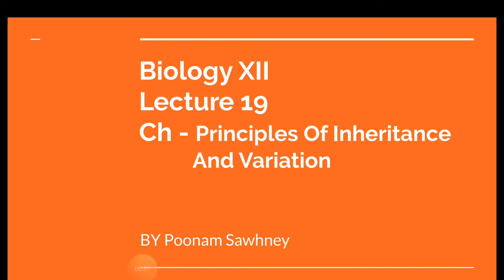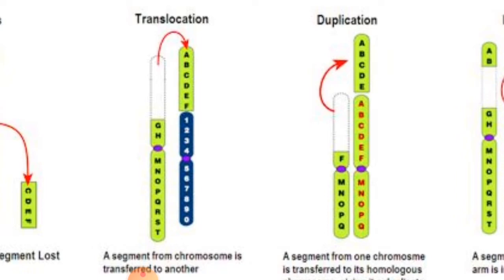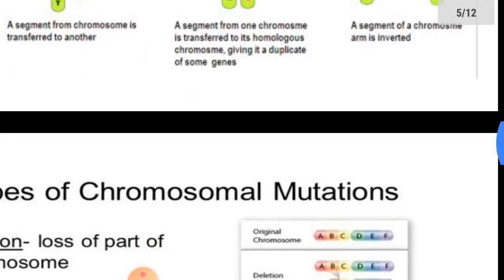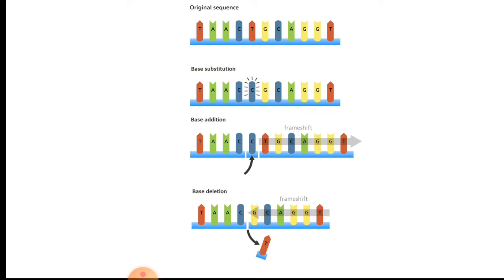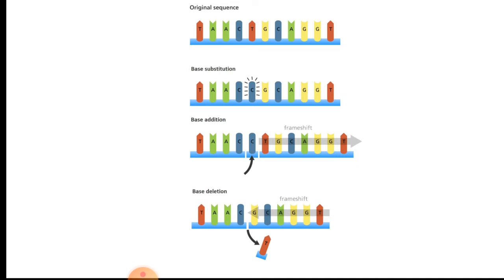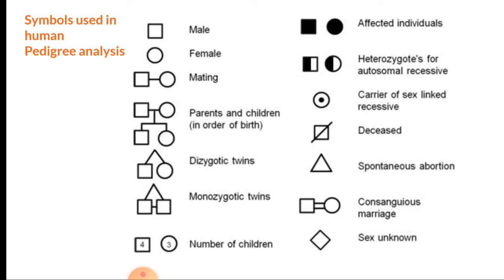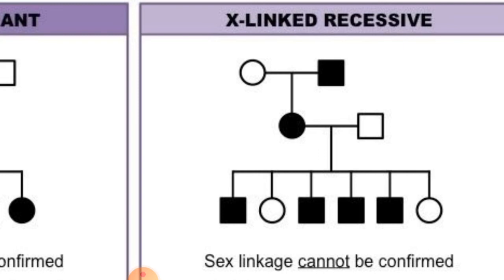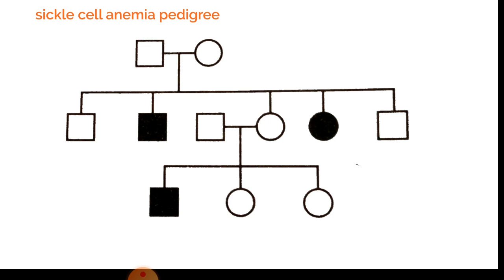Principle of inheritance and variation part 6 by poonam sawhney